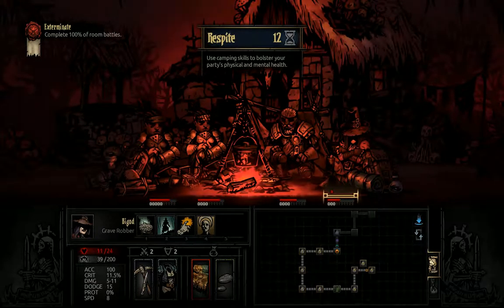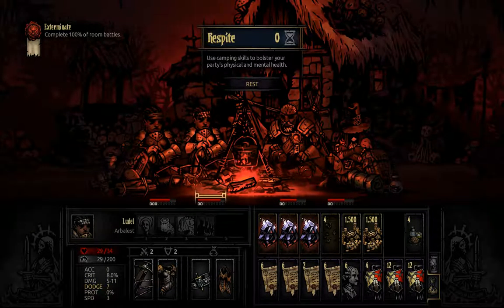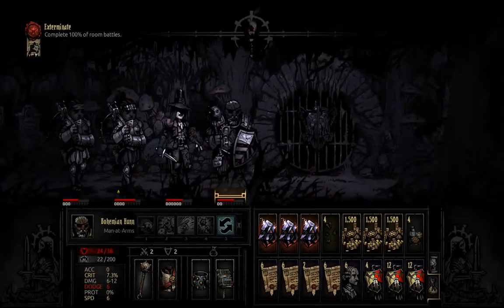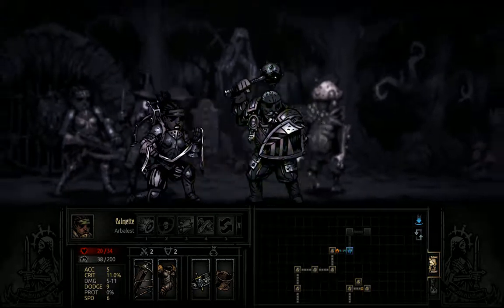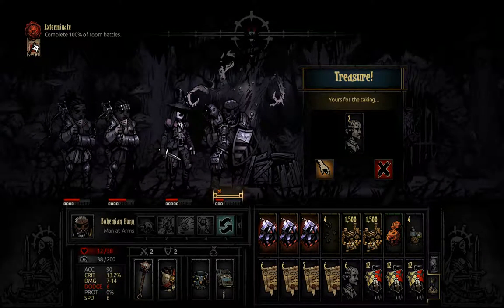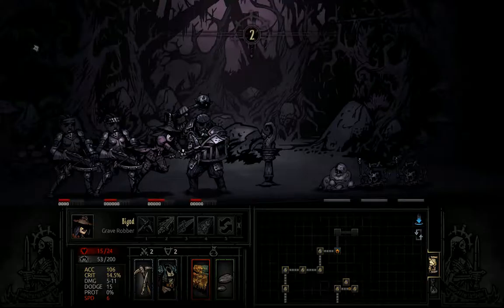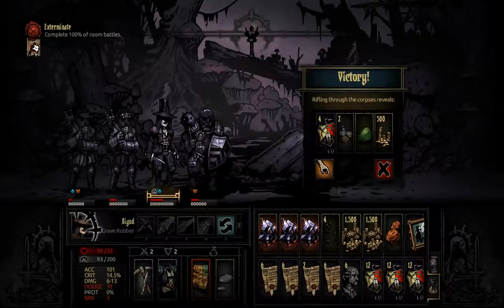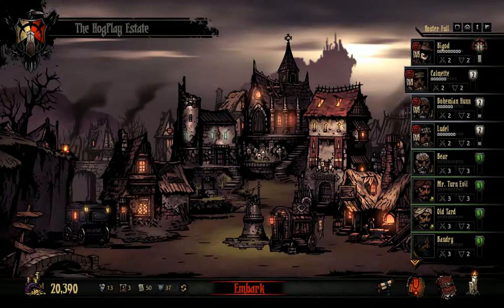Darkest Dungeon Gameplay #053 - Arbalest, oh my Arbalest Pt. 3/3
Welcome to episode 53 of our Darkest Dungeon gameplay. After the second camp we are doing okay. Not much stress and thus good to go through the last rooms.

Of course we had to go all the way to the very last room. Luckely for us, it was an easy fight. So our  group went back with 20000 gold and a lot of heirlooms.

Heroes:
Arbalest, Arbalest, Grave Robber, Man-at-Arms
Mission:
Weald Long | Apprentice (Lvl 1)
Exterminate
Complete 100% of room battles.

About Darkest Dungeon:
Darkest Dungeon is a turn-based strategy RPG by Red Hook Studios. The most important feature of this gothic RPG is the management of stress while crawling the dungeon. Your heroes will get stress by direct stress attacks from monsters, by diseases, quirks, traps and curios but also by having certain trinkets using certain camping skills.

Set up a team of four fighters with different skill sets, equip them with trinkets to enhance their skills, equip them with provision and select a dungeon mission. There are four "normal dungeons": Ruins, Cove, Weald and Warrens, each having their unique difficulties, monsters and bosses. The ultimate goal is to level up your heroes, until they can join you to the fifth and most difficult dungeon of them all: the DARKEST DUNGEON, with even more deadly monsters and bosses.

You can crawl the dungeons with or without torch light, both ways having their pros and cons.

Your main goal is to not only keep them alive, but also to manage their stress level. Too much stress can be lethal at worst. When they don't die, it will cost you an amount of gold to heal their stress after the run.